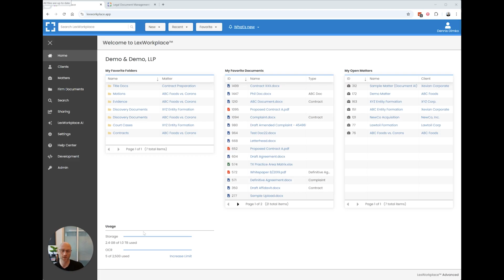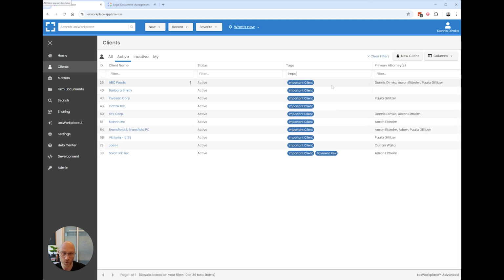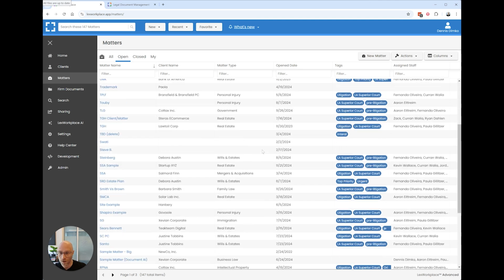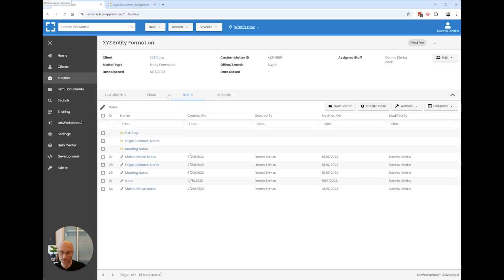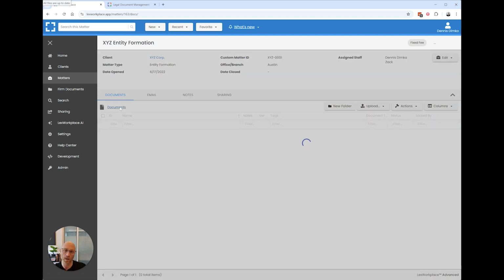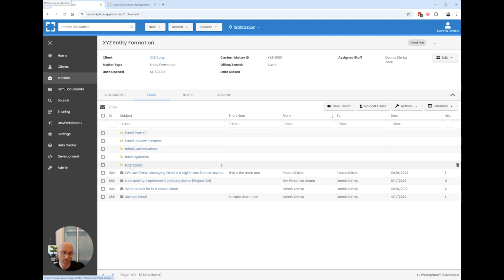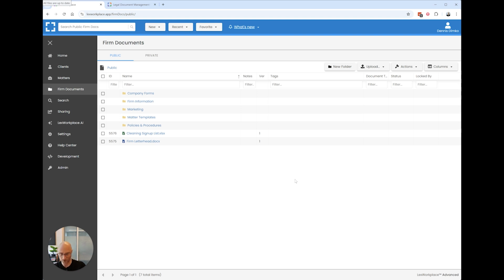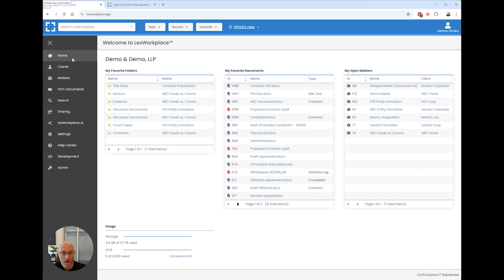How LexWorkplace Keeps Your Law Firm Organized | LexWorkplace Demo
Staying organized is essential for any law firm—and with LexWorkplace, it’s easier than ever.

In this Feature Spotlight, Dennis Dimka takes a deep dive into LexWorkplace’s powerful organization tools that help law firms manage documents, emails, and case files with ease.

LexWorkplace is designed specifically for legal professionals, giving you the tools to stay organized without the clutter of traditional document management systems.